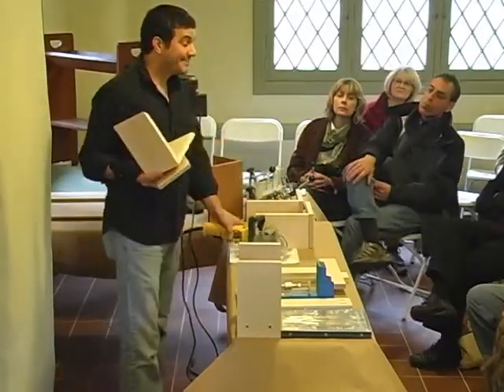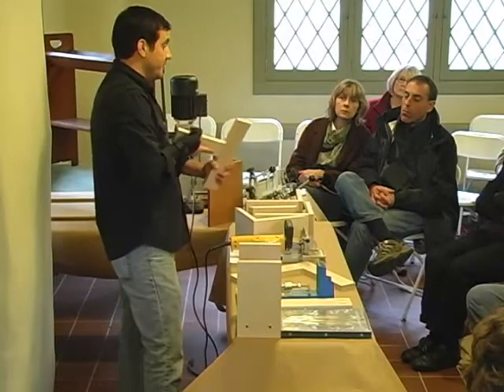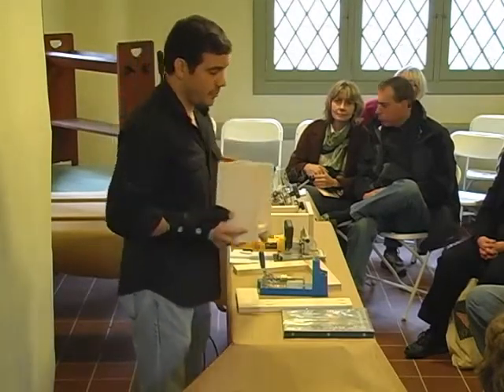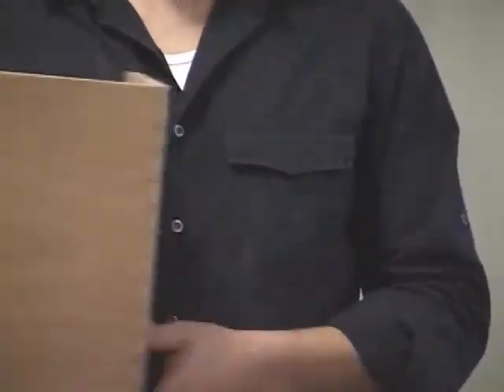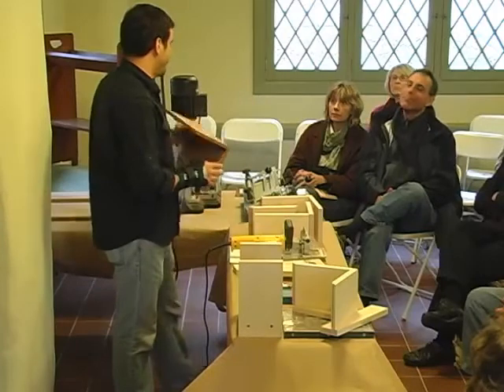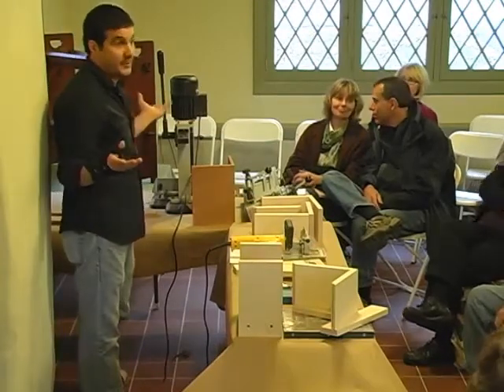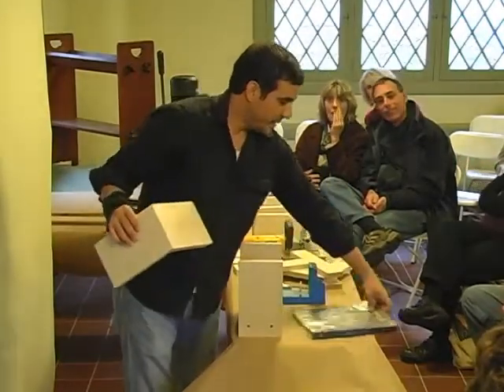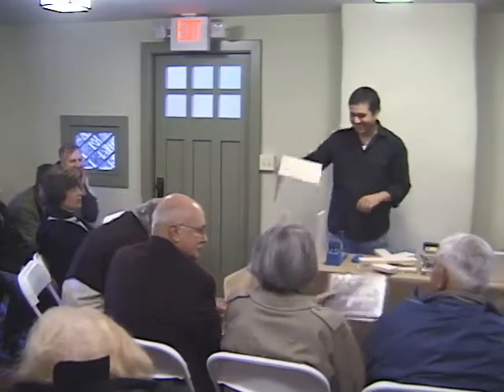Javier Santiago of Nest & Co. demo Part 2.mp4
A woodworking demonstration at the Stickley Museum at Craftsman Farms by extraordinary woodworker Javier Santiago of Nest & Company, a home furnishings shop in Montclair, NJ dedicated to the Arts and Crafts movement.

Santiago demonstrated joinery in woodworking, addressing why and how different types of joints are used, from traditional miter, lap, dovetail, dado, and mortis and tenon joints to non-traditional biscuit joints and pocket-hole joinery.